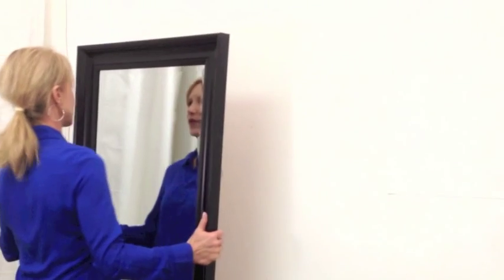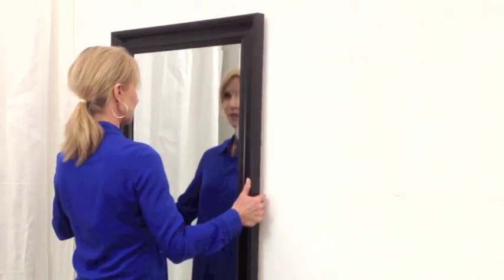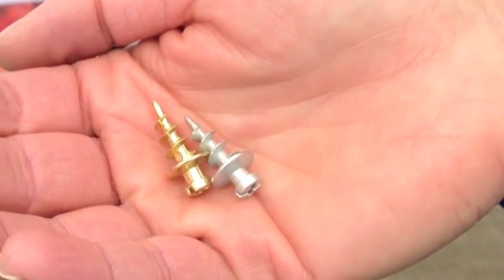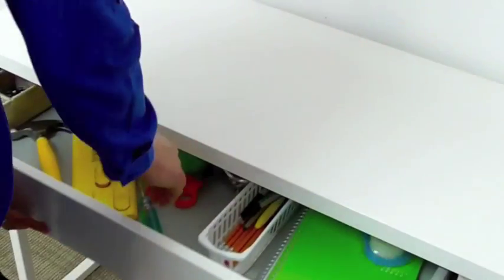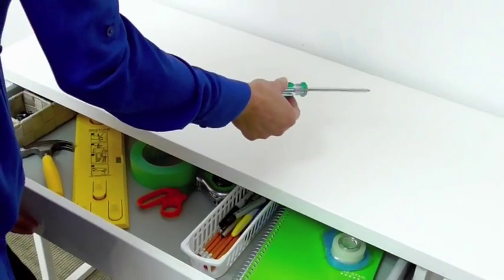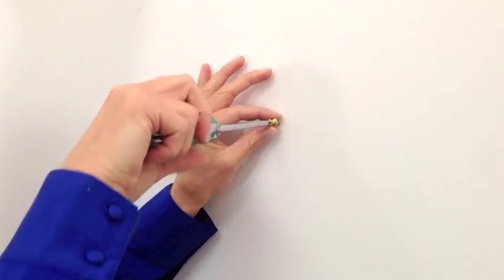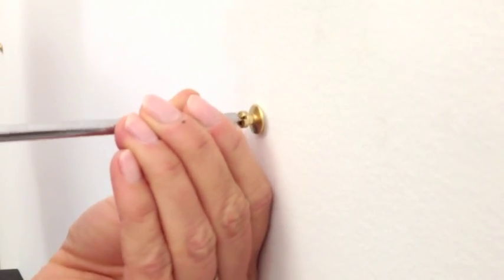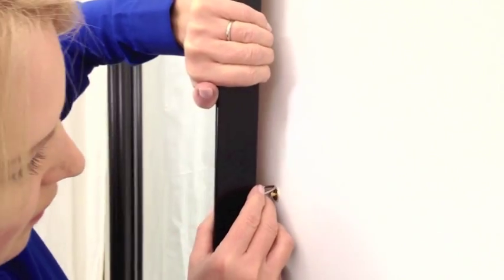Hang heavy items with DécoScrews™ - the anchor and screw in one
Learn how to use DecoScrews to hang heavy wall decor in one step. Their patented design eliminates the need for a separate wall plug and anchor. All you need is a screw driver to install them. Watch how to hang a heavy mirror. DecoScrews are ideal for securely hanging heavy pictures and wall decor with glass. Hang up to 30 lbs on one screw. DecoScrews are perfect for hanging pictures, clocks, mirrors and other wall decor in drywall. Do not use to install floating shelves.